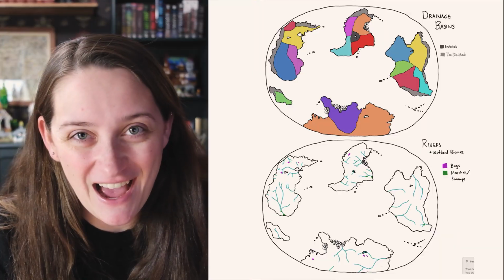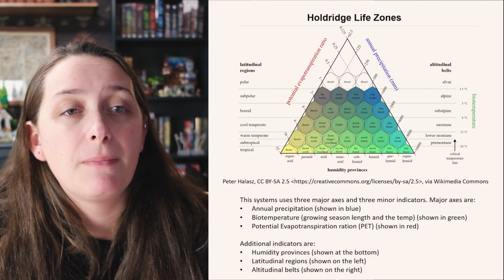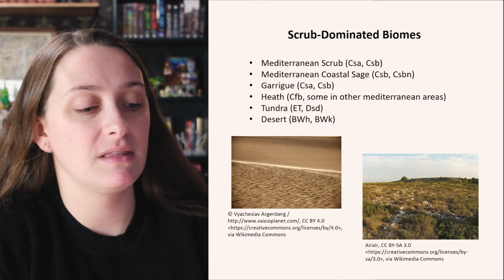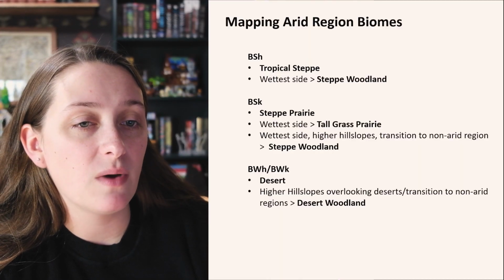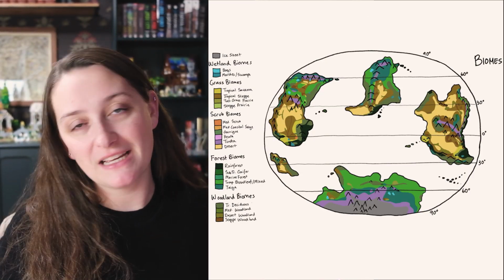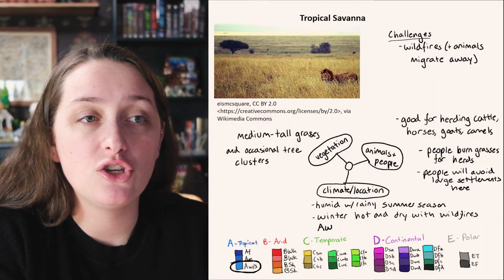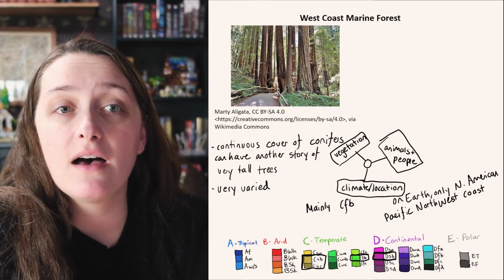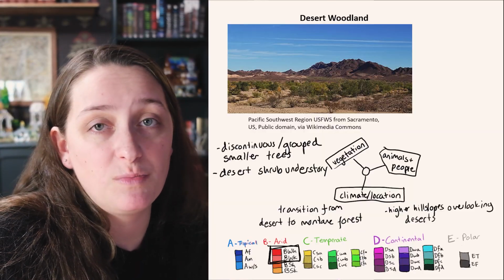Global Biomes || Worldbuilding Guide Series Part 10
Welcome to the next video in my worldbuilding guide series for creating an Earth-like planet! This video is focused on mapping global biomes and vegetation. At the end, I include a deep dive into the biomes we map, and the blog post version of this step is split into two parts with the deep dive into biomes being separate. Both are linked below.

NOTE this video was originally uploaded on my channel Madeline James Writes on January 4th, 2024.

00:00 Intro
03:12 Adjustments
06:03 Biomes Lesson
09:51 Our Biomes Approach
13:38 Quick Biome Breakdown
17:26 Mapping Biomes
27:19 Finished Map
27:33 Scrubland Deep Dive
33:11 Grassland Deep Dive
37:05 Tree Dominated Deep Dive